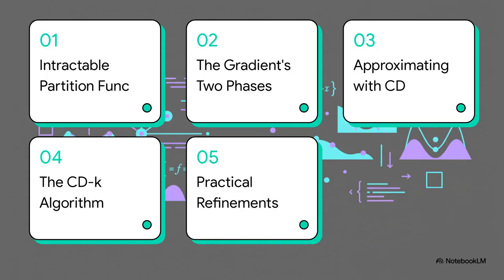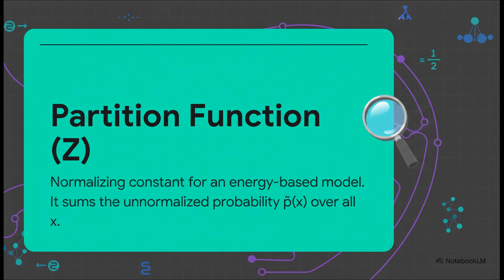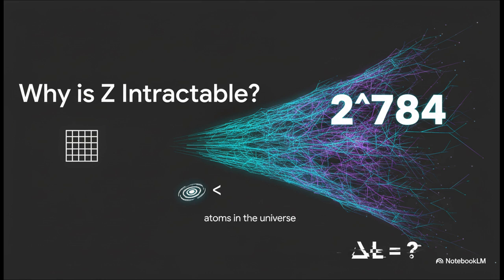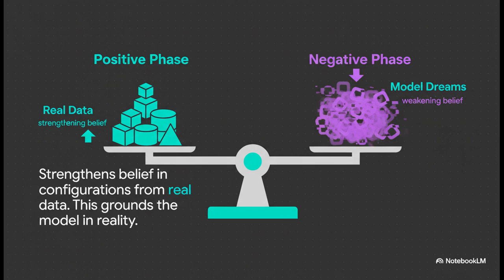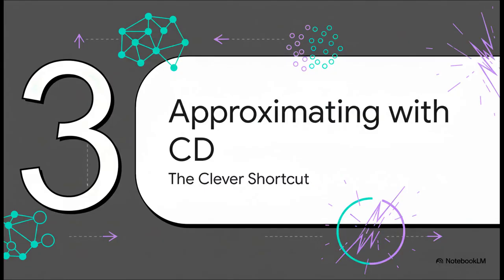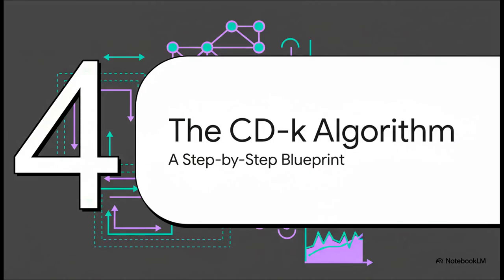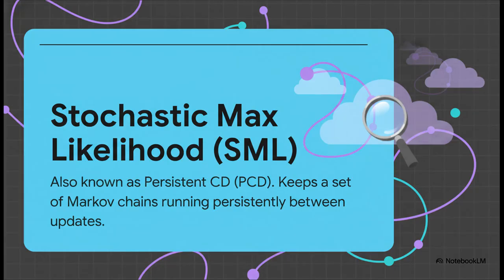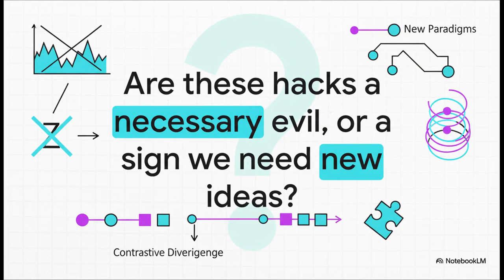The Hardest Problem in AI Math | The Partition Function (Ch. 18)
In energy-based models, the denominator (the Partition Function, Z) is a sum over all possible configurations—which is impossible to calculate directly. This video explains the clever tricks researchers invented to approximate it: Contrastive Divergence (CD), Stochastic Maximum Likelihood, and Score Matching.

Credits: Based on "Deep Learning" by Ian Goodfellow, Yoshua Bengio, Aaron Courville (MIT Press, 2016).